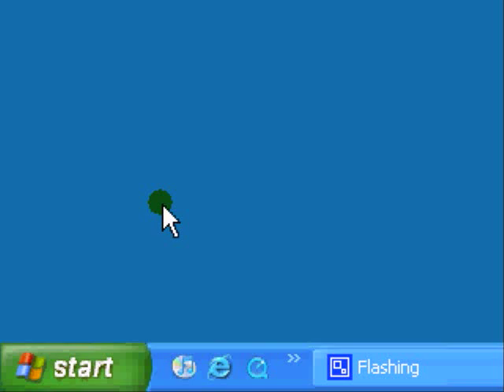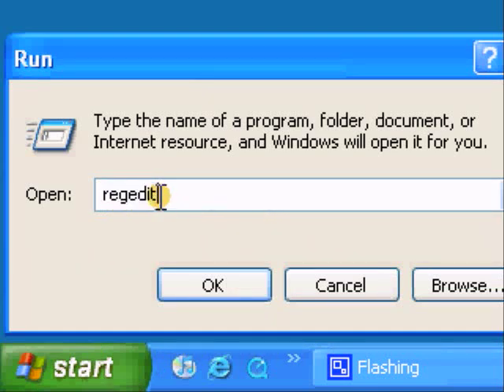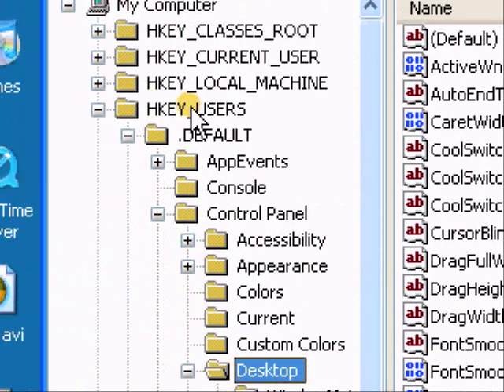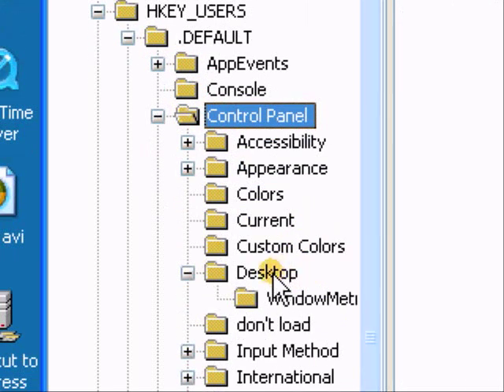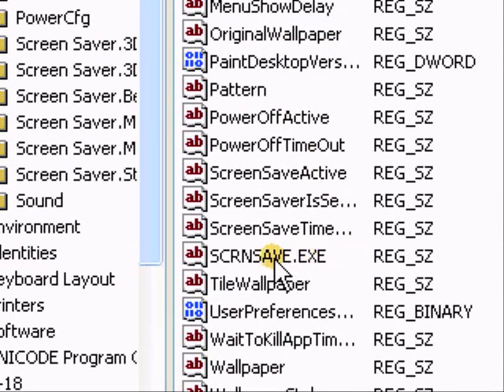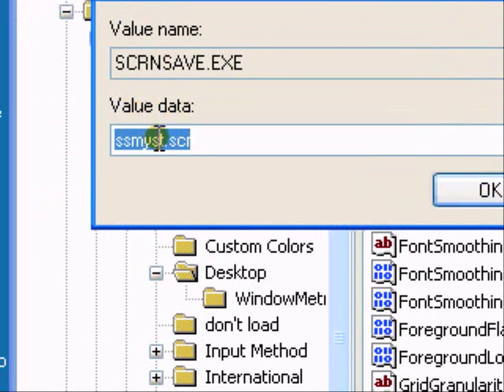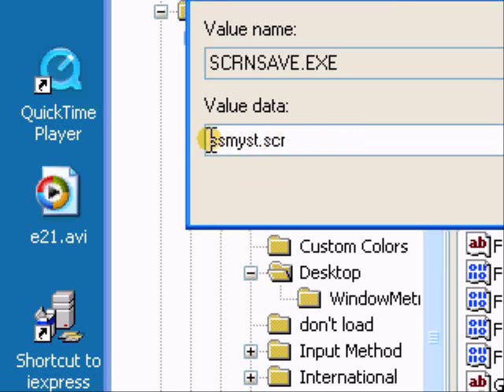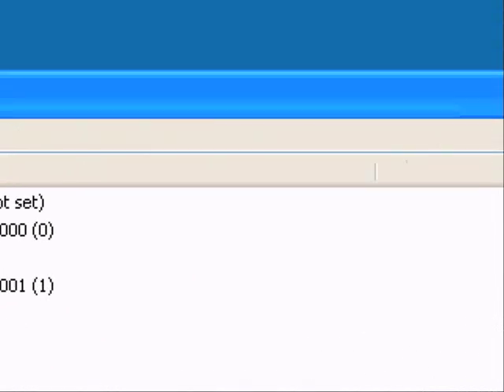How To Change The Logon Screen Screensaver in XP!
In this XP episode I am going to show you a neat registry tweak that lets you change the default welcome screen screensaver!

Here's what to do:

1.Navigate to start, then Run

2.In the run prompt, type in "regedit"

3.Inside the registry editor, navigate to these folders:

HKEY_USERS\.Default\Control Panel\Desktop

4. in the side you should see SCRNSAVE.

5. Double click that and then in "Value Data" type in the name of your screensaver.